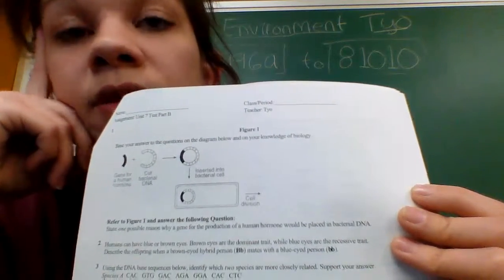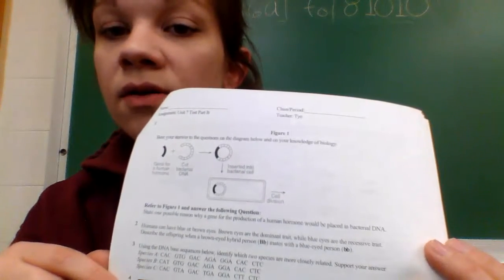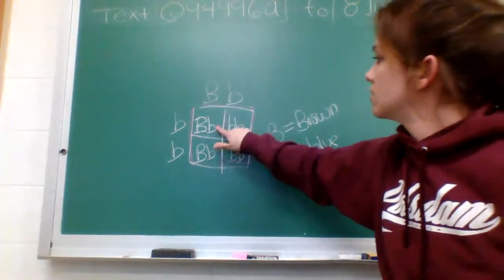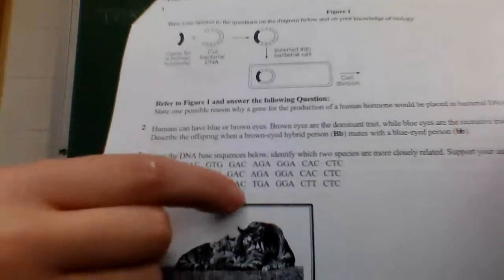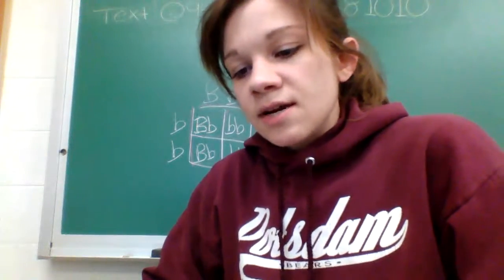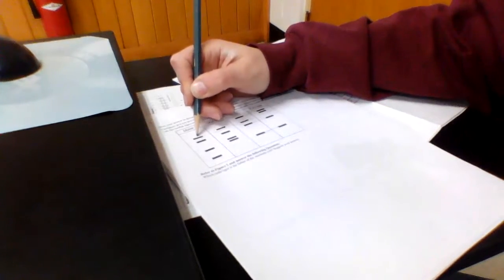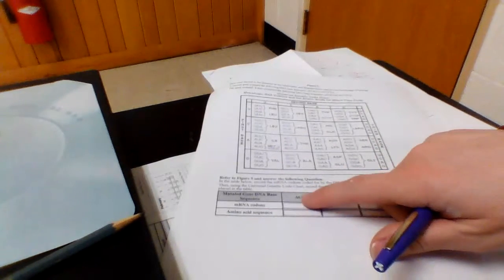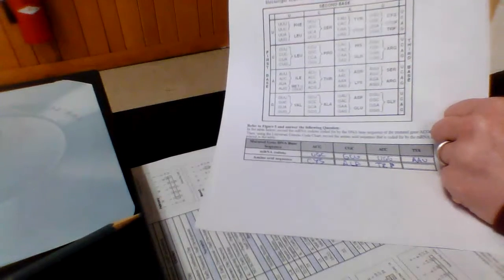Mrs. Tyo going over test